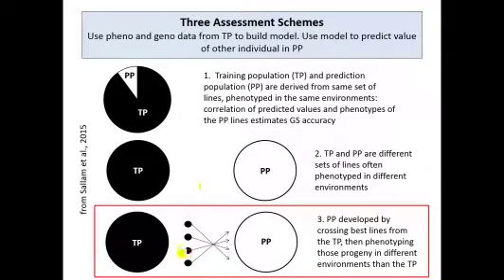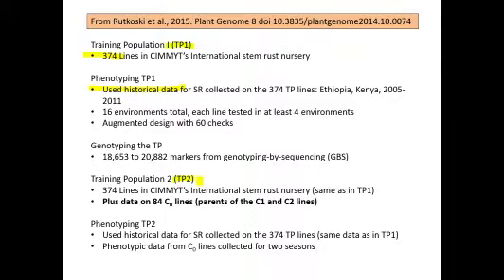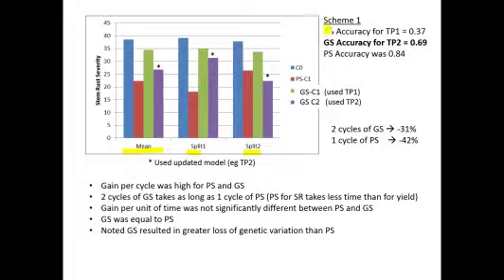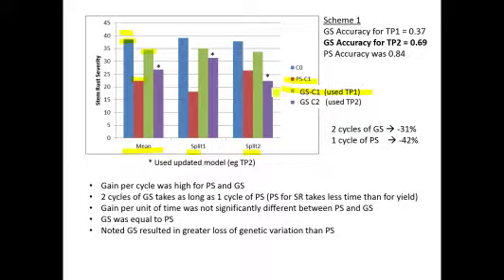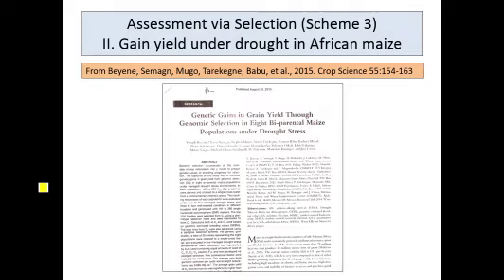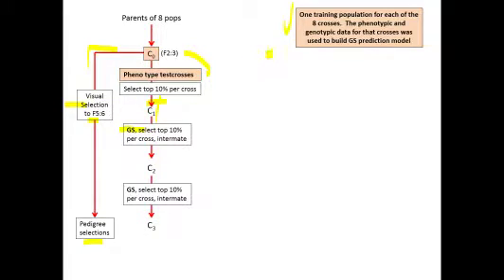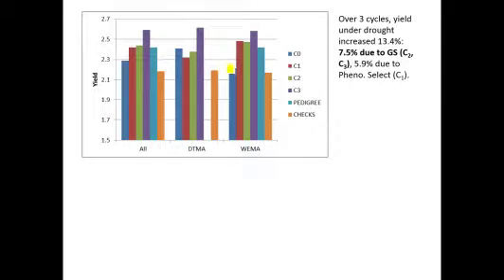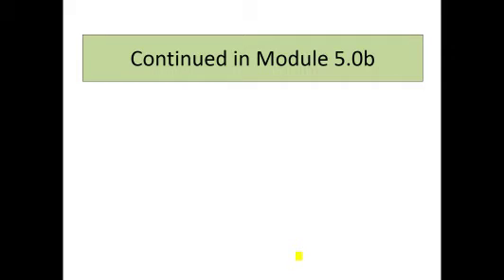Genomic Selection Module 5 0a Does Genomic Selection work? Scheme 3 Part 1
Part 5a in a series of eight training modules on Genomic Selection.